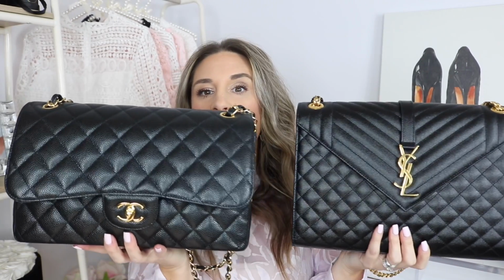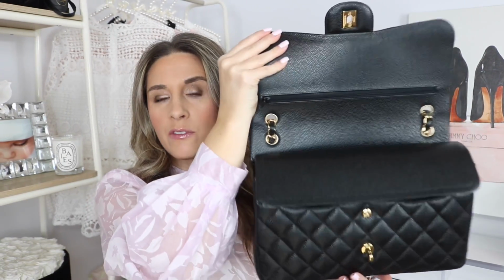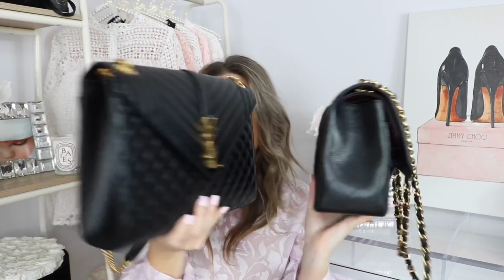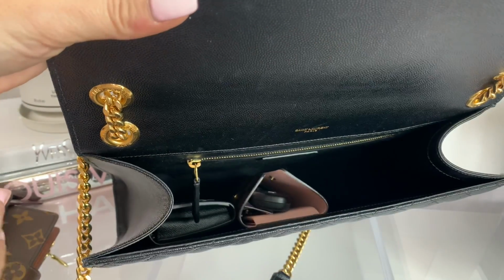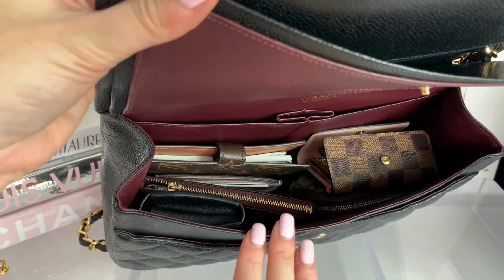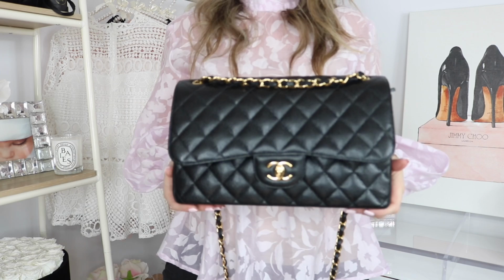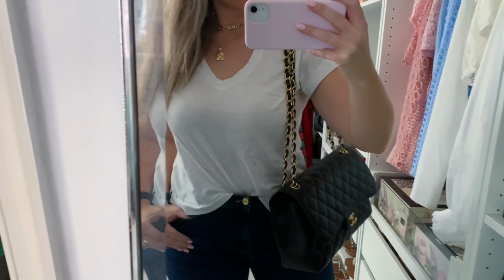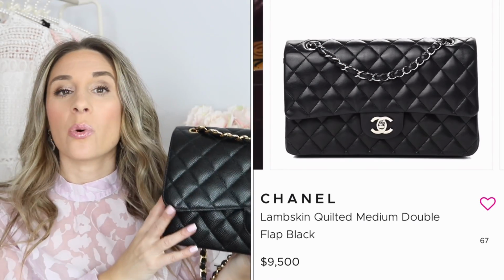CHANEL JUMBO VS YSL LARGE ENVELOPE BAG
Shop Handbags Here:
Chanel Jumbo (multiple options)
YSL Large Envelope Bag